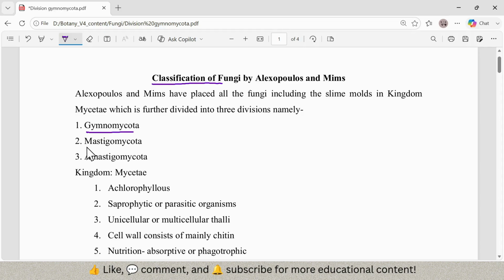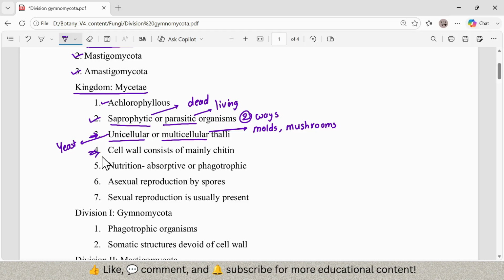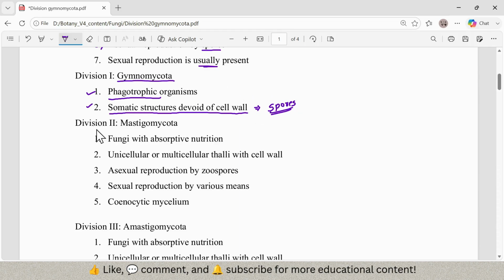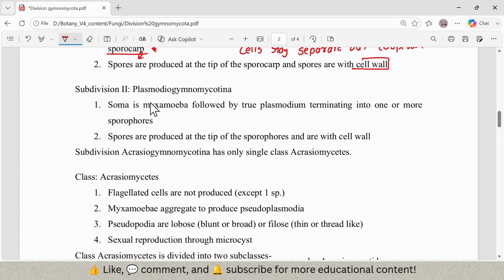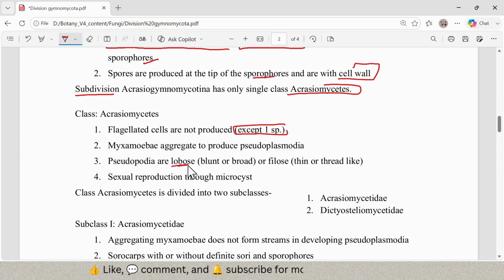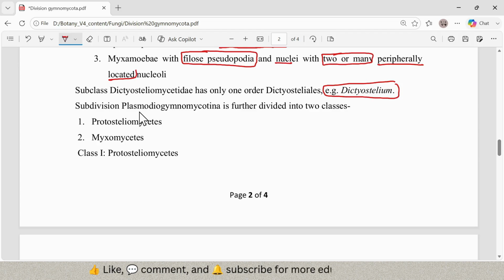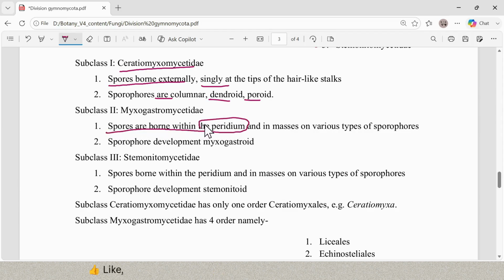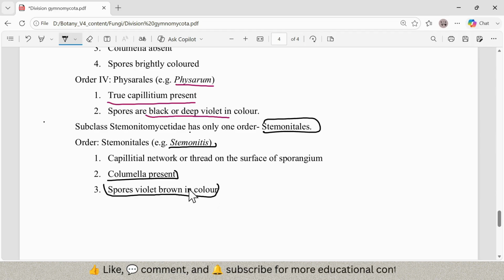Division Gymnomycota | Classification of Fungi by Alexopoulos and Mims (Part 2)